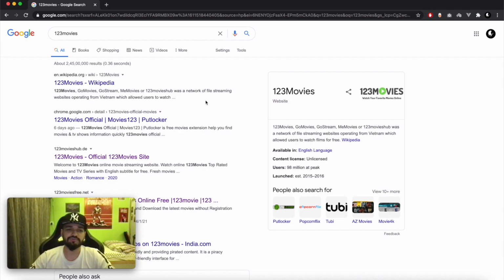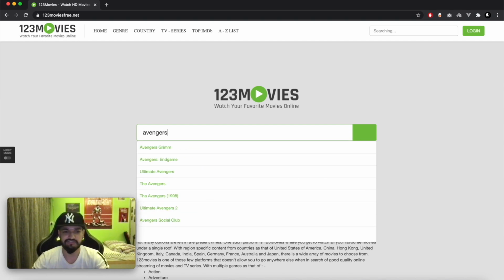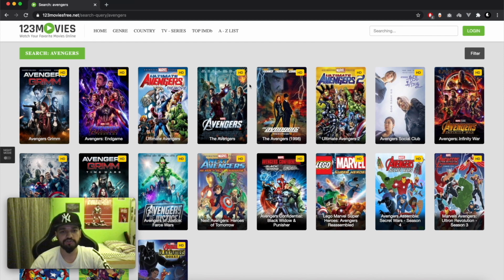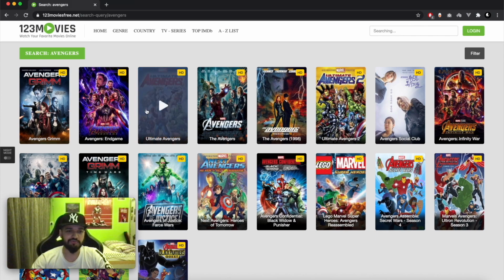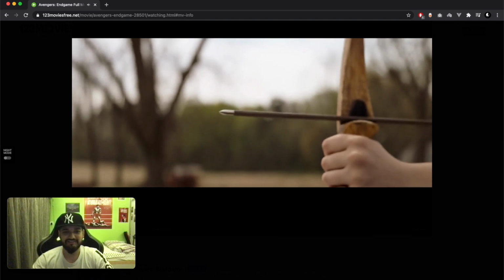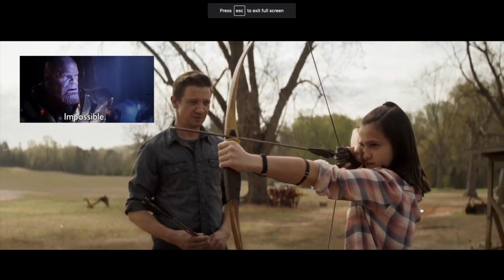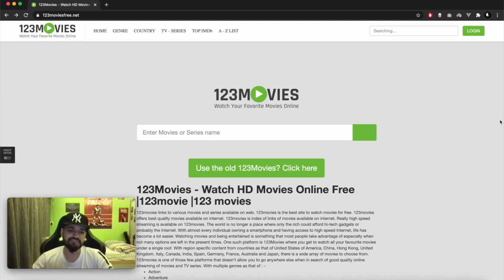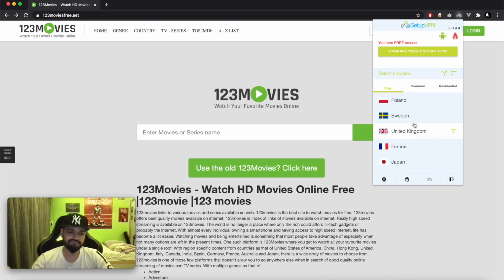How to Watch Movies/Series Online for Free! (Tutorial)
This is the latest working website (Last Updated 6 March 2021)

The website names keep changing regularly so in case this one doesn't work just do the google search like I showed in the video.

Hope it helps! Grab some popcorn and relax and enjoy your virtual cinema :P